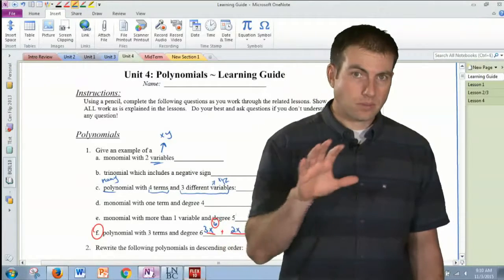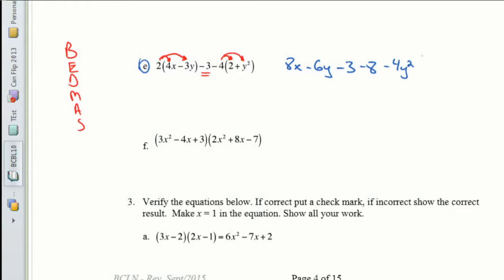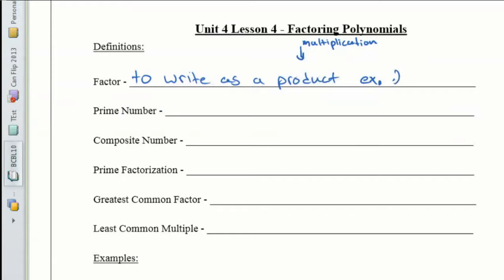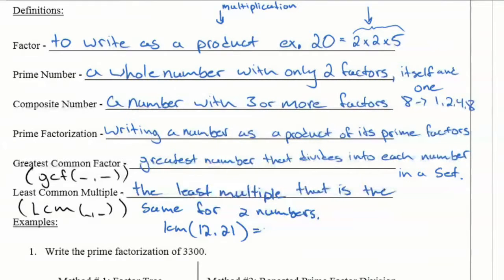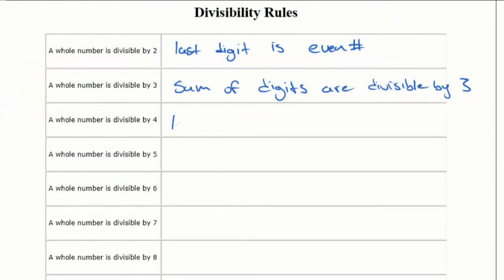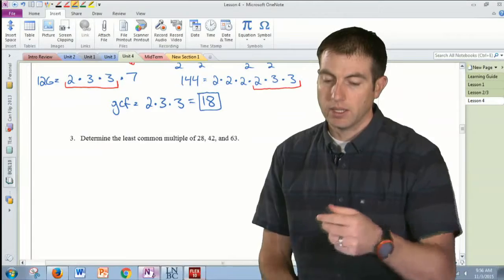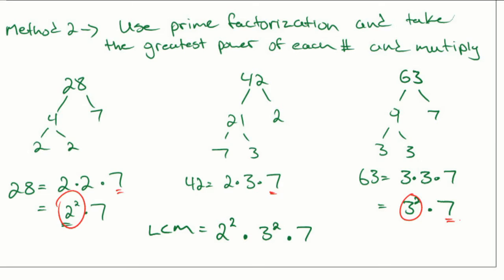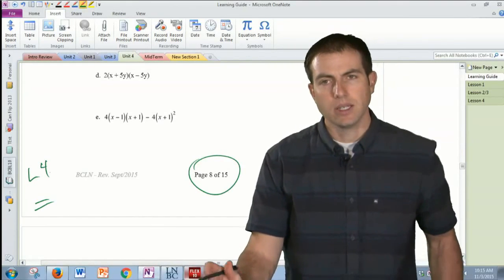Math10 - 03 November 2015